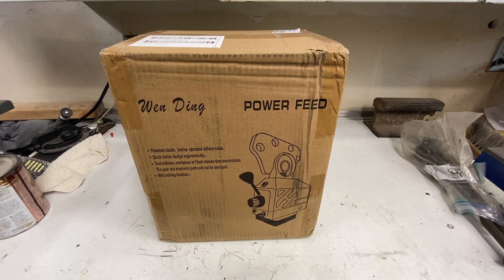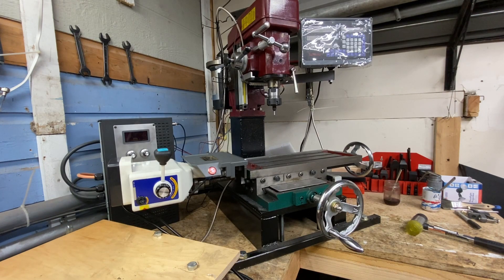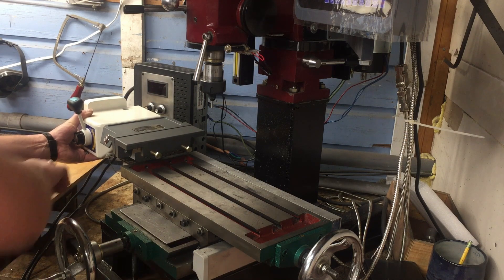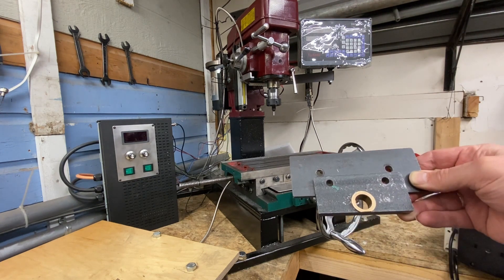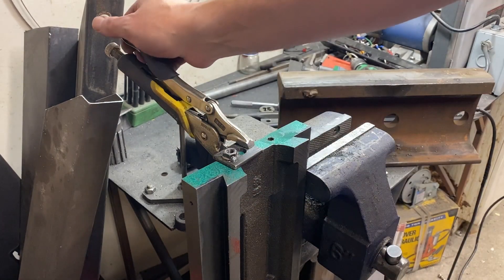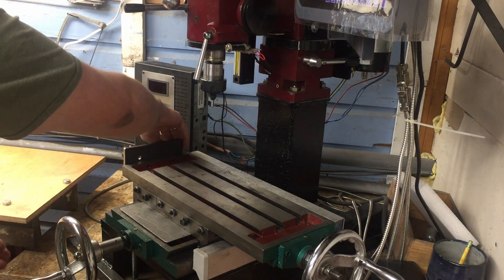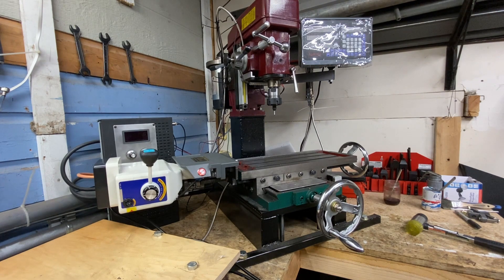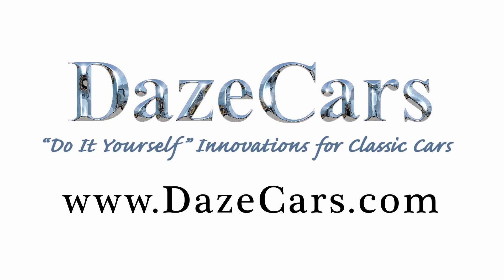Installing a Horizontal Power Feed on a DIY Mill Built From the Mill Head off a 3-in-1 Combo Machine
I built this mill using the mill head from my 3-in-1 mill lathe combo and a cross feed table I purchased through eBay.  I fabricated the body that connects the two pieces and am very happy with how it works.  I am happy with the machine but there is always room for upgrades so I decided to add power feed.  I purchased the power feed through Vevor (Linked Below) This video shows what I ended up having to do to install the power feed on my mill.

Vevor also caries the cross slide table I used when building the mill